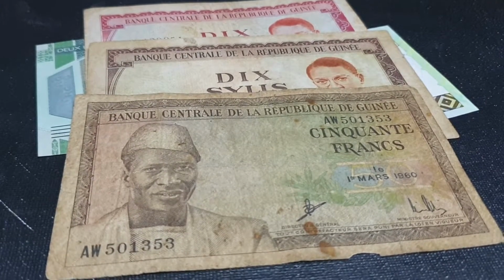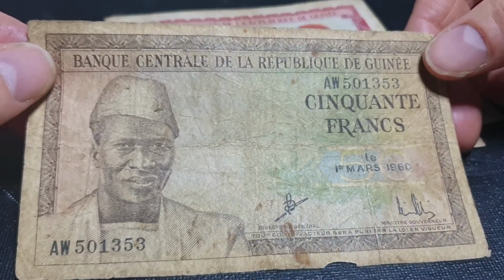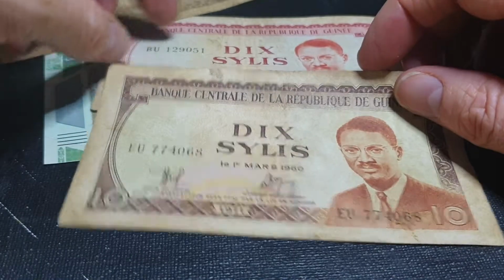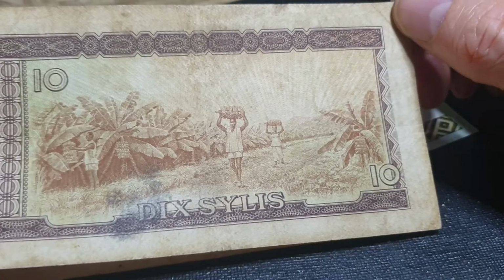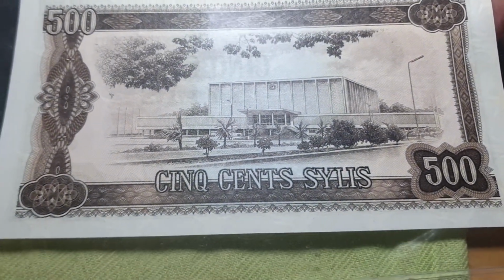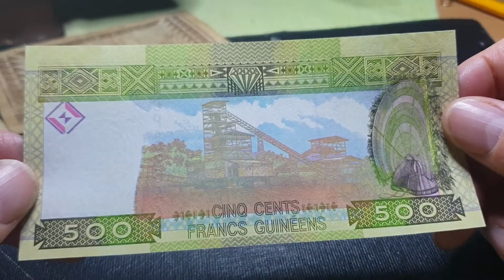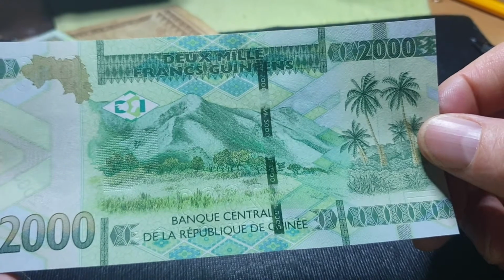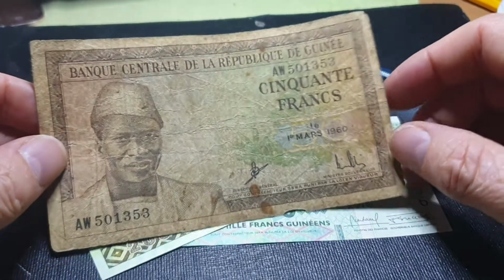Banknotes of Guinea